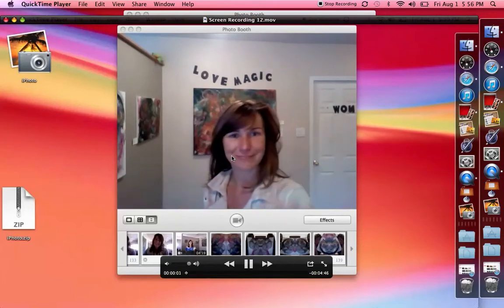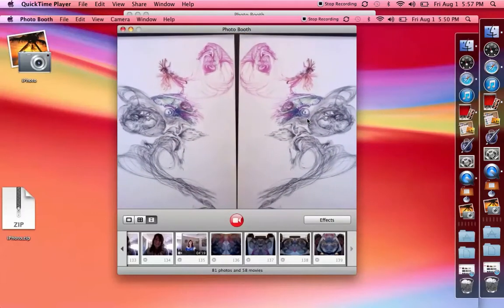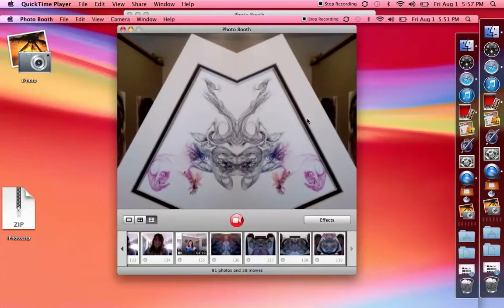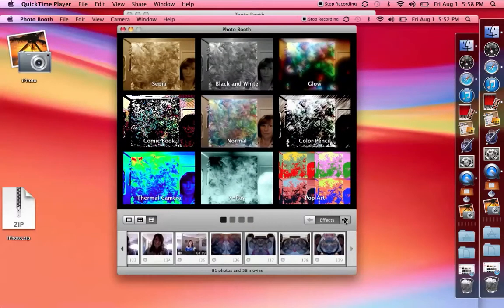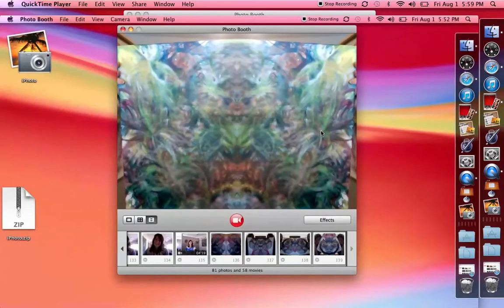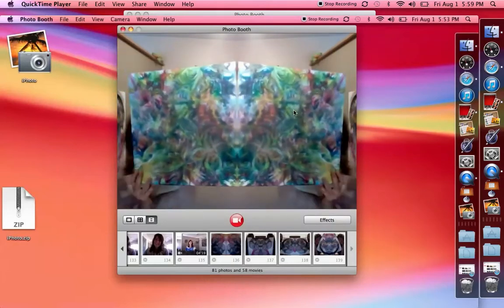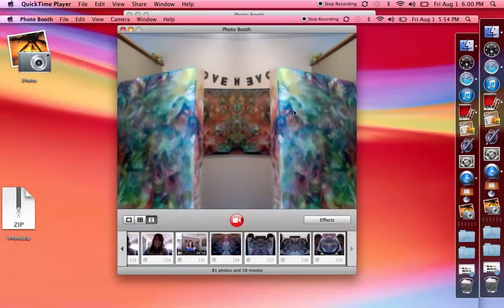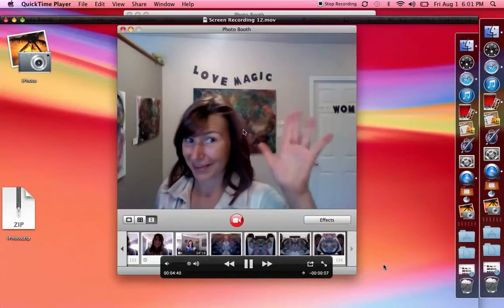Paintings with hidden Spirits - There is more than meets the eye Everywhere!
I paint the sky, I paint the wind, I paint the energies I see, the ever connected, ever changing energies of reality...
It took awhile for me to come out of the 'spiritual closet' and share my knowings with others. Now I enjoy sharing the messages, creating the art, teaching others how to HAVE FUN AND IMAGINE, and tap into their unique gifts of knowing.and opening to more and more gifts all the time. The world is amazing and so are we, when we choose to heal and see.